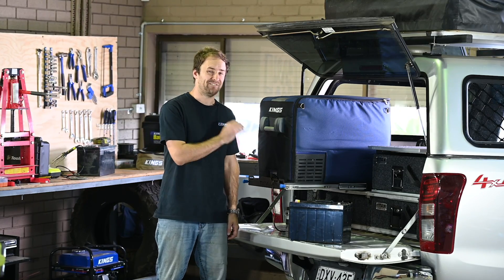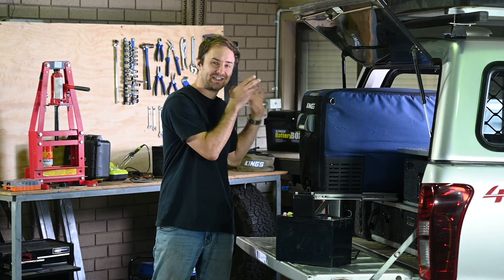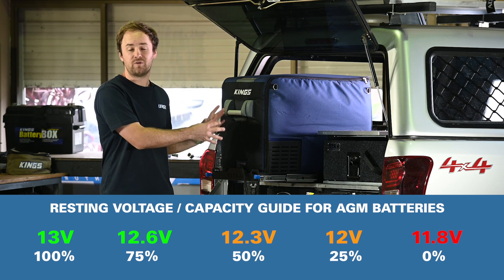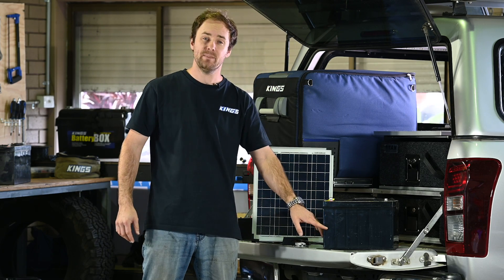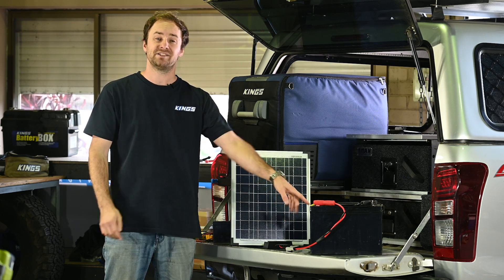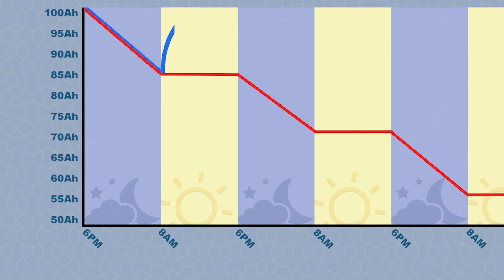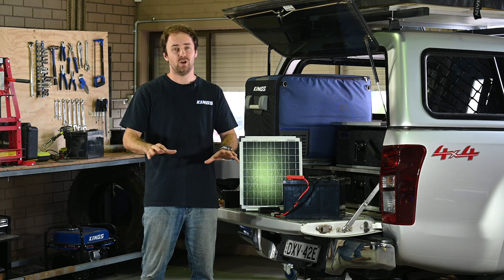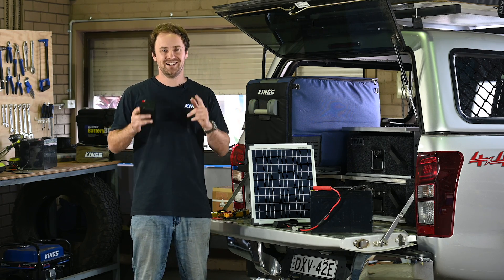SIZE MATTERS! How to choose the right battery and solar panel for your 12V setup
A 60L camping fridge versus a tiny 4Ah battery - there's no way it'll actually run, right?

Join our resident tech guru Cahn in this video as he explains how to choose the right sized solar panel and camping battery for your needs.

He'll explain why bigger is almost always better, and how to fail-proof your camping 12v setup so you never have to worry about warm fridges again.

4WD Supacentre is an Australian owned company offering quality 4WD, camping and outdoor products at wholesale prices. We carry a wide range of products designed to make your 4WD or camping trip that much more enjoyable. Products range from air compressors, awnings, awning tents, camping gear, exhausts, led lights, Titan rear drawers, recovery gear and heaps more!